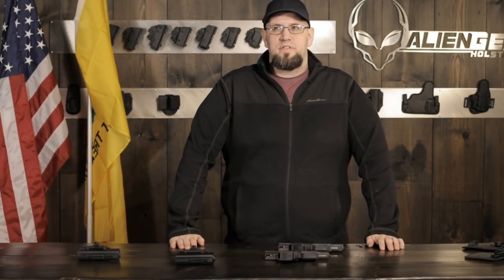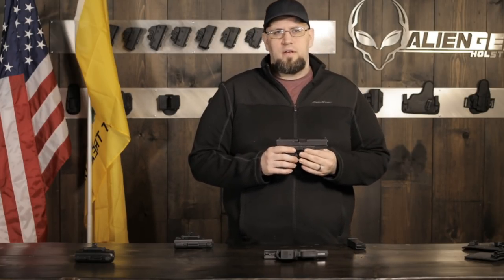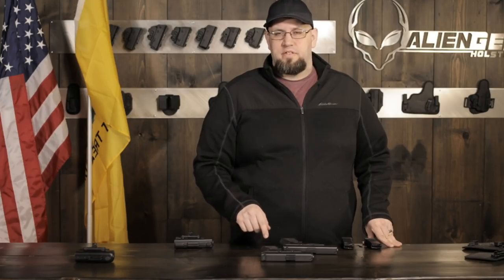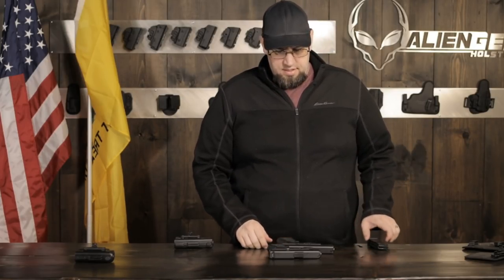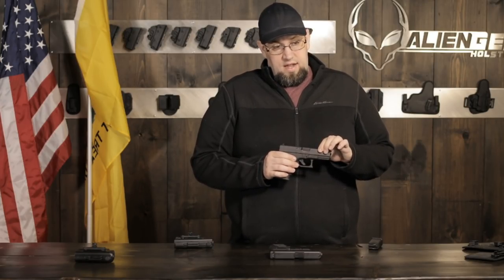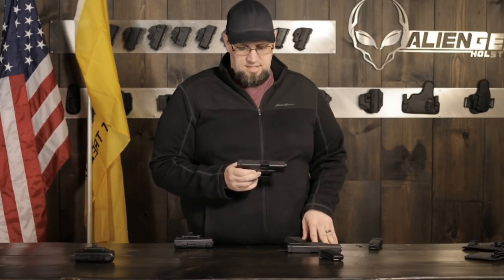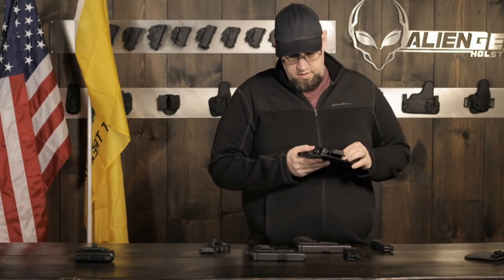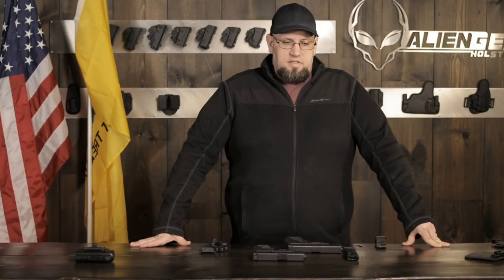Glock 19 vs 26 for Concealed Carry - Alien Gear Holsters Live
Among the most popular carry pistols, two that people seem to come down to a lot are the Glock 19 vs 26. Both of these guns are wildly popular carry guns, among both civilians and law enforcement.

You can read about it more in-depth on our

There's good reason too; both the Glock 19 and Glock 26 are lighter than many pistols of their same class. They are reliable, accurate, and have ample carrying capacity despite their compact dimensions. They also happen to be very reasonably acquired, and are in basically every gun store from coast to coast and all points in between.

Aftermarket support is ridiculous. You can upgrade every conceivable aspect of these guns and probably some that you haven't even thought of. This also includes a very diverse selection of Glock 26 and Glock 19 concealed carry holsters.

What sets the Glock 19 apart is the slim dimensions and generous carrying capacity. When it was released in the late 1980s, it was roughly three-quarters the size of many other duty pistols of the day, but carried just as many rounds, and weighed almost one pound less than many of them to boot. In terms of portable firepower, few pistols compare in terms of capacity for size.

That made it instantly popular among police officers and civilians as a concealed carry pistol. To this day, it's still one of the best CCW pistols you can buy.

The Glock 26, the Baby Glock, however is as widely renowned for much the same reasons. Few pistols carry as many rounds - 10+1 - in as small a pistol. When it was released in the late 90s, there weren't many pistols that carried that many rounds in as small a package, as not many people can get a full grip on the 26.

Add to that the relative ease of shooting these pistols, the lighter weight relative to other carry pistols...and you can easily see why they're so popular.

However, what sets one apart from the other between the Glock 19 vs 26? The 19 is larger and a few ounces heavier; some people think that it's a compromise between size and ease of carrying. In other words, the 19 is a gun that you can shoot really easily and is just small enough to carry without it being a chore. The Glock 26, on the other hand, can be concealed and carried by just about anyone, but the size makes it a little more difficult to shoot.

Signs of Alien Gear Holsters can be found on the following social media channels: